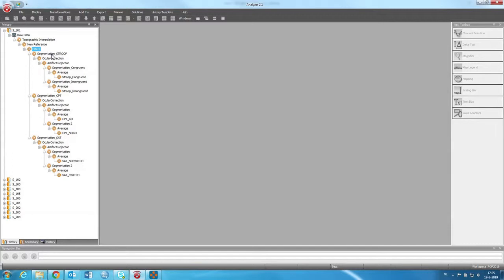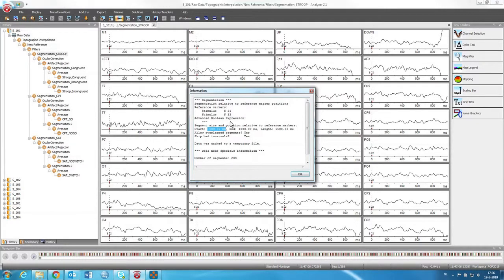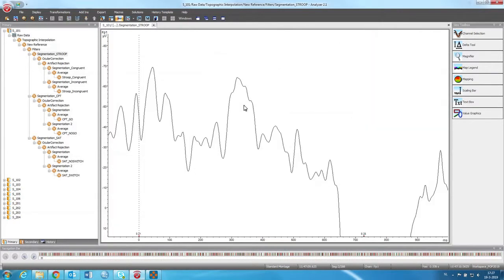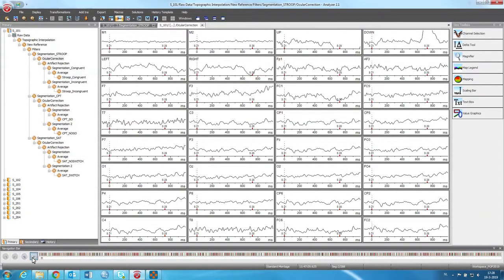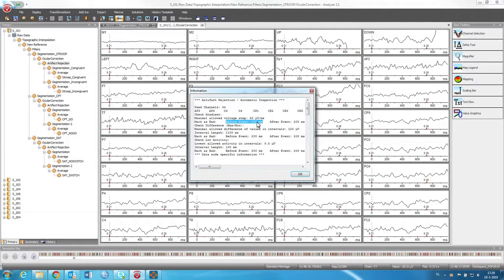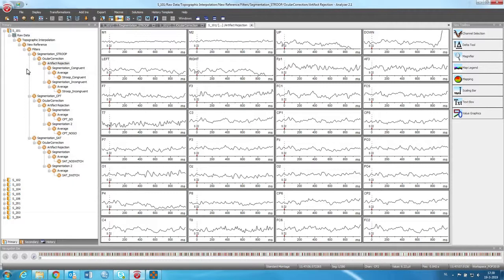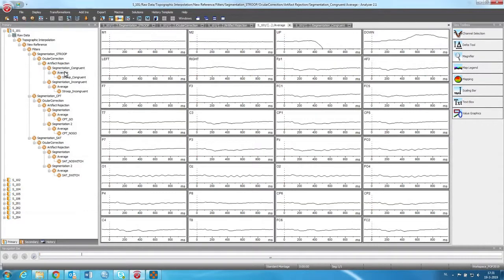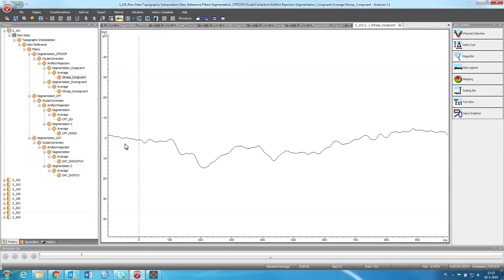[NEUROSCIENCE INTRO] EEG preprocessing in Brain Vision Analyzer - Part 4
In this video series I will explain how EEG data is analyzed with the program Brain Vision Analyzer. This information can be used by undergraduates and PhD students that start working with EEG and ERP data.

Video series made as part of teaching for Tilburg University, Department of Cognitive Neuropsychology.